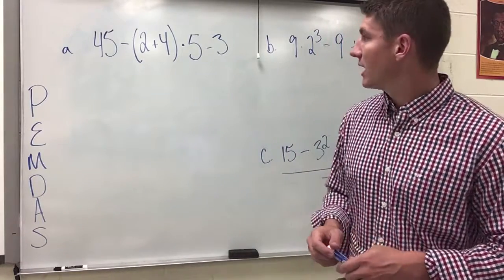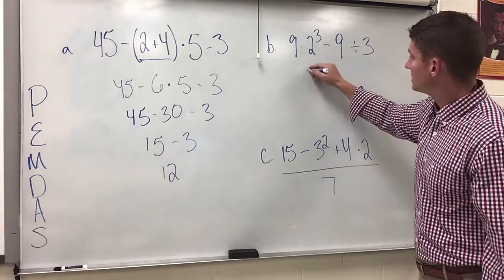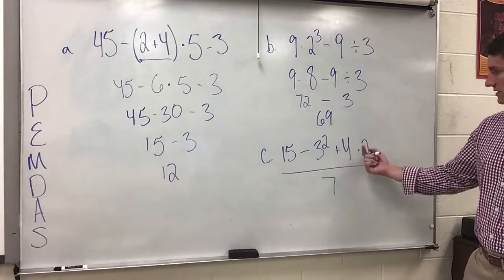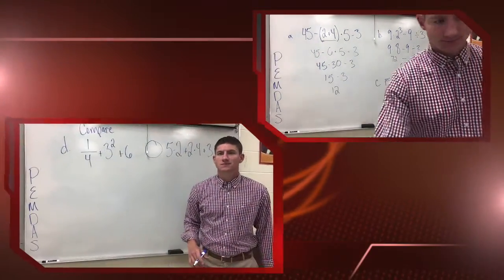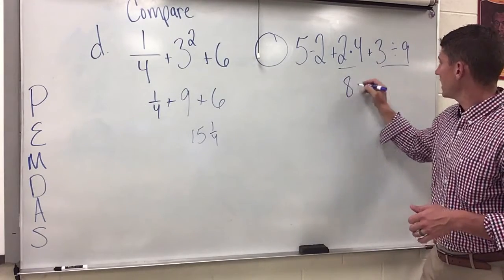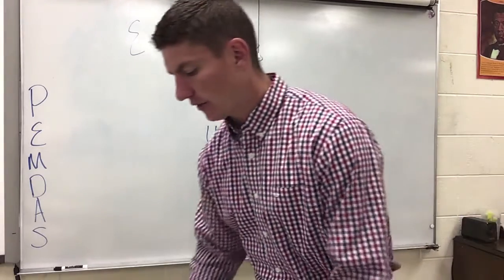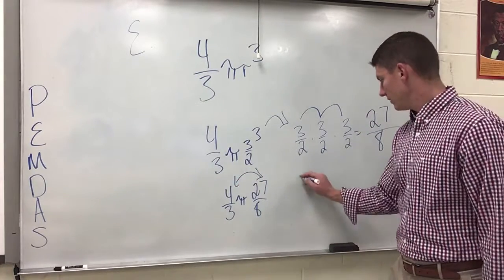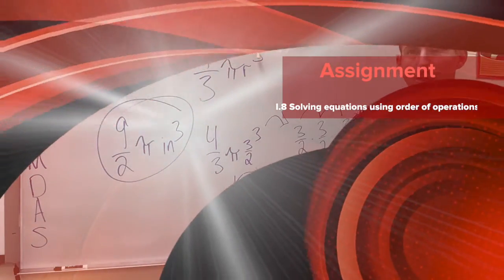Algebra 1 L4